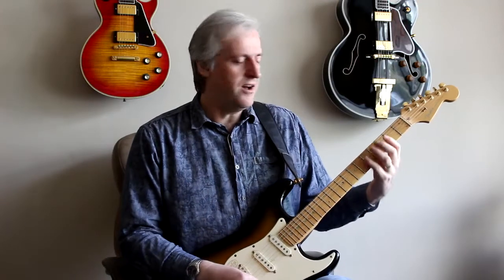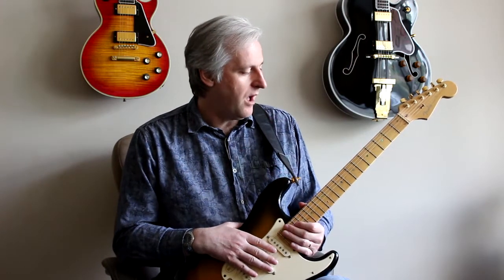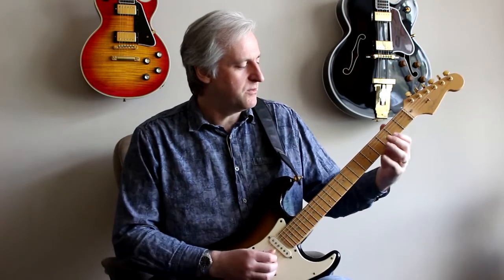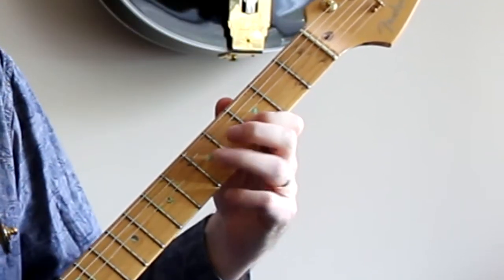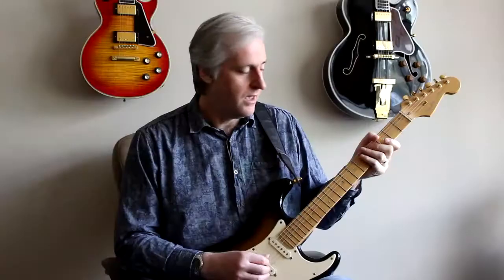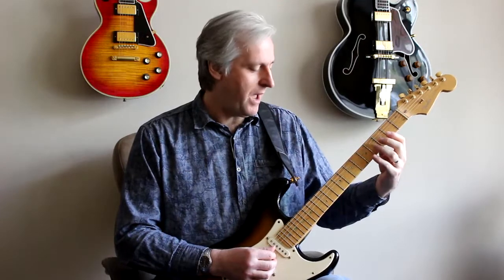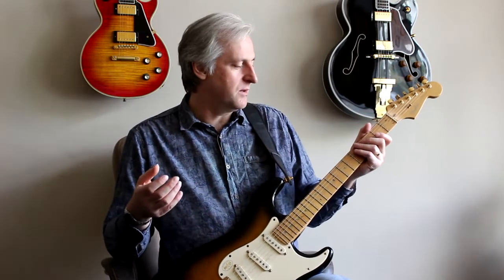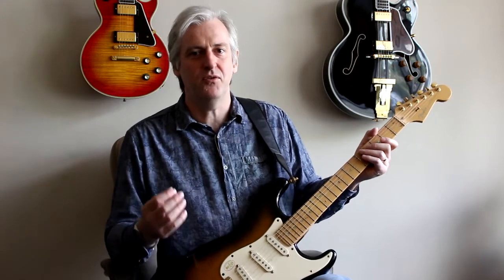A simple way of changing positions on the guitar neck | Position Shifting Guitar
This simple, but flashy lick will help you to break out of these box patterns. I also use it to demonstrate how to play a line inspired by Richie Blackmore from Burn by Deep Purple.

2:01 "Burn" inspired lick.

When people first learn to play the guitar, they generally learn all the basic scale positions up and down the neck. One of the side effects of this is that pretty soon they find themselves locked into one position and find it difficult to move to other parts of the neck.